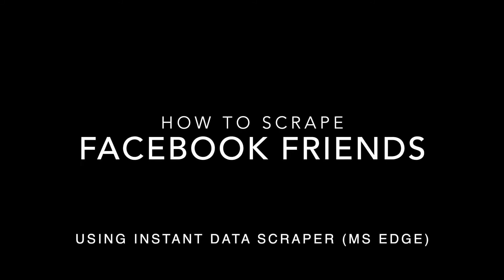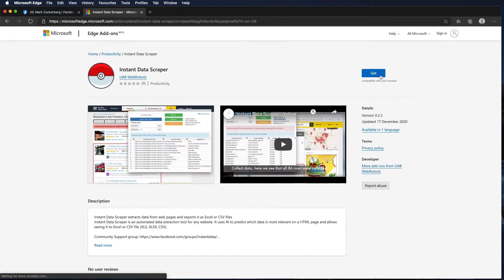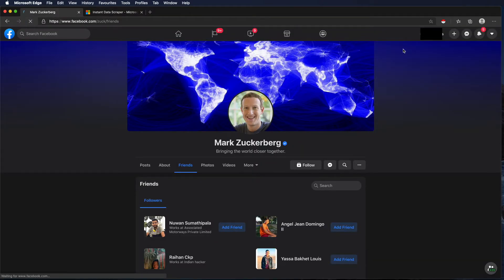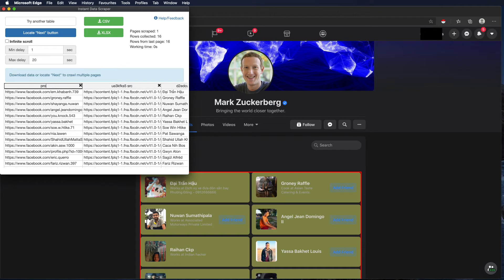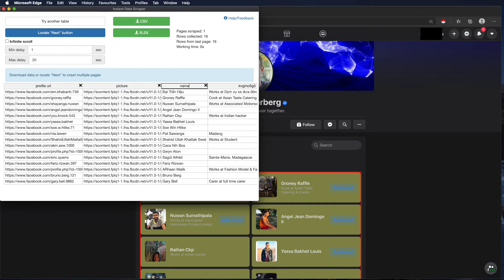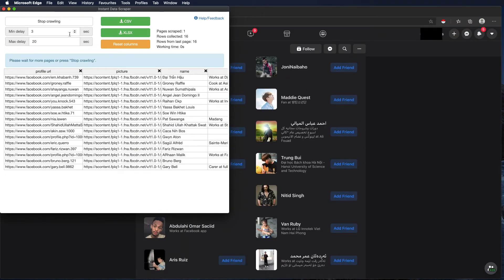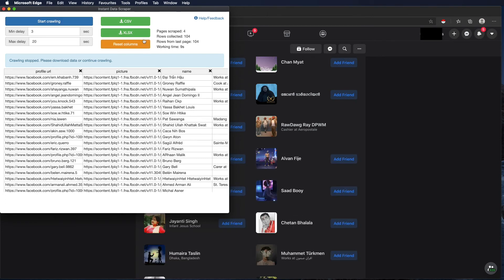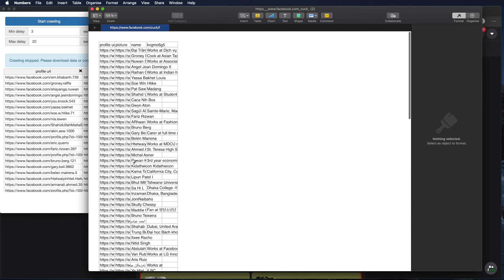How to scrape Facebook friends using Microsoft Edge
This video shows how to scrape Facebook’s profile friends or followers using Instant Data Scraper (MS Edge Add-on).

There are just 3 simple steps:
1. Install “Instant Data Scraper” extension on your Microsoft Edge browser. URL
2. Go to the desired profile, friends/followers section.
3. Start the extension and configure fields to meet your needs.

Instant Data MS Edge Add-on. URL

Hope it helps! Happy scraping.